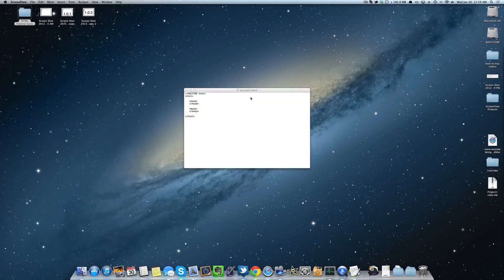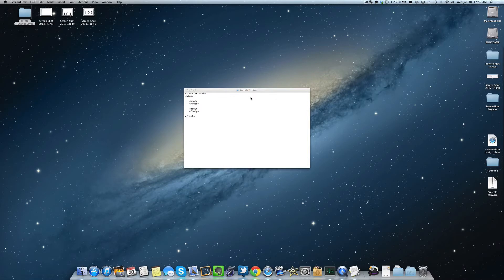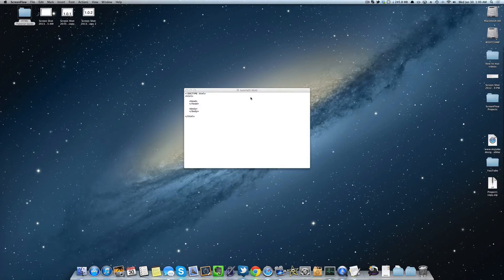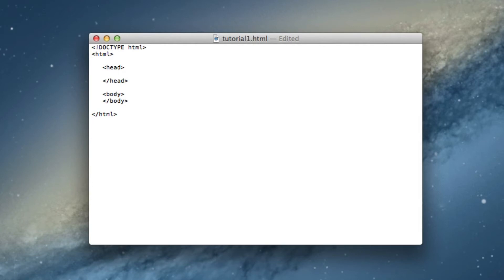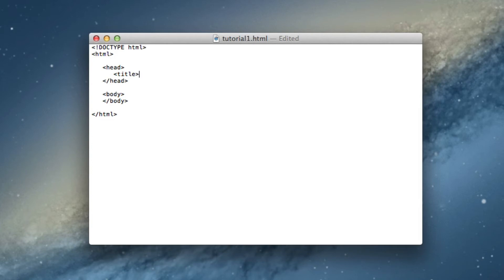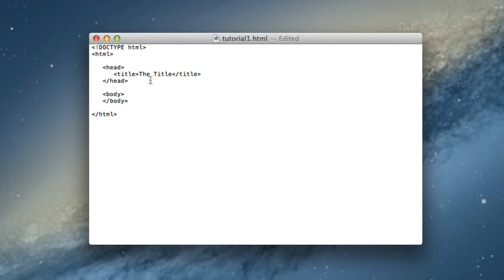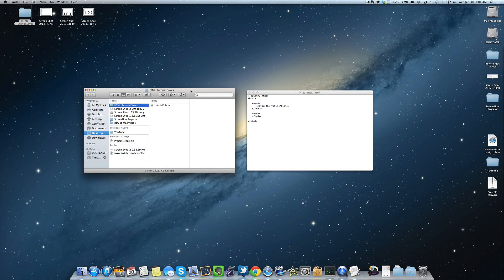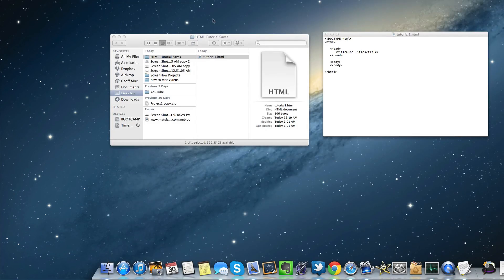HTML5 Tutorial 1.0.3 | Adding a Title to Your Web Page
Tutorial 1.0.3: Getting Started with HTML5 - Adding a Title to Your Web Page

These videos are the start of a new series I'll be creating for HTML5 tutorials. These tutorials will go from VERY basic to advanced, so feel free to skip to the section you need help on. These videos were produced with the help of the "HTML & CSS" Book by Jon Duckett These videos were produced with the help of the "HTML & CSS" Book by Jon Duckett